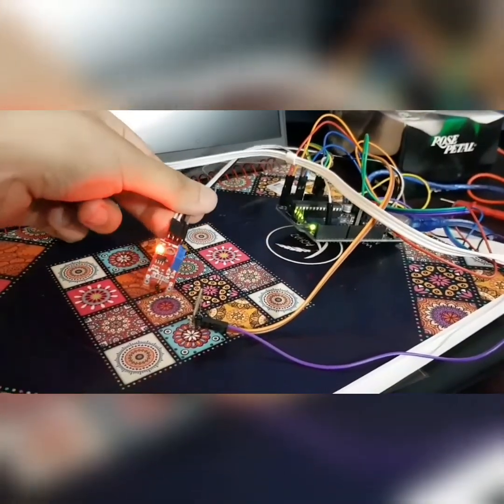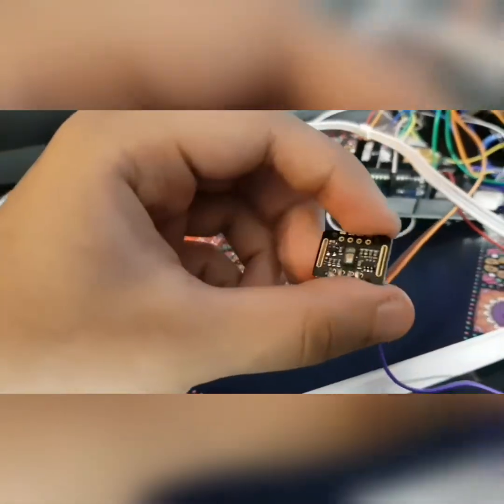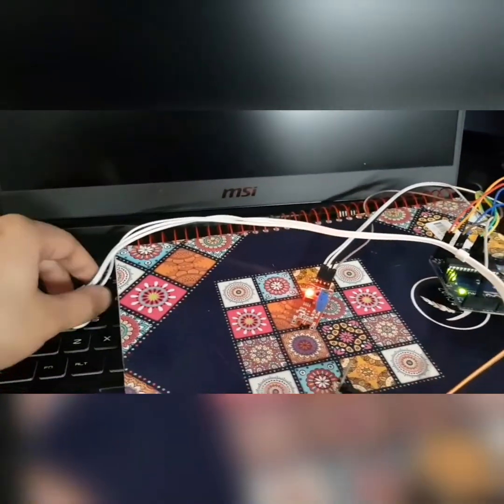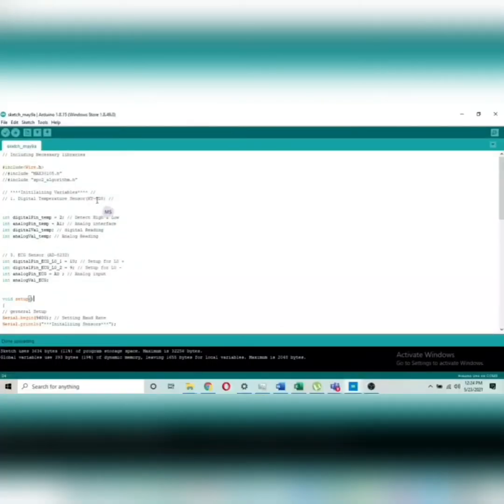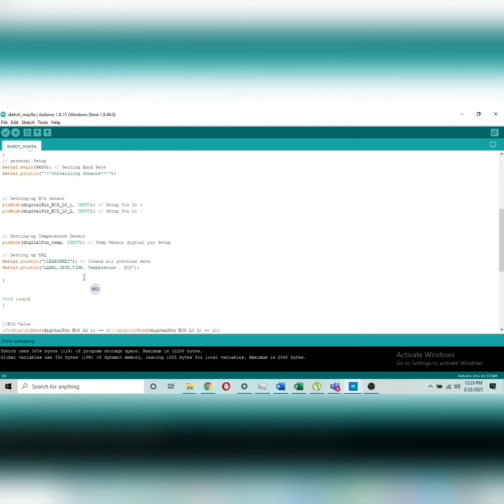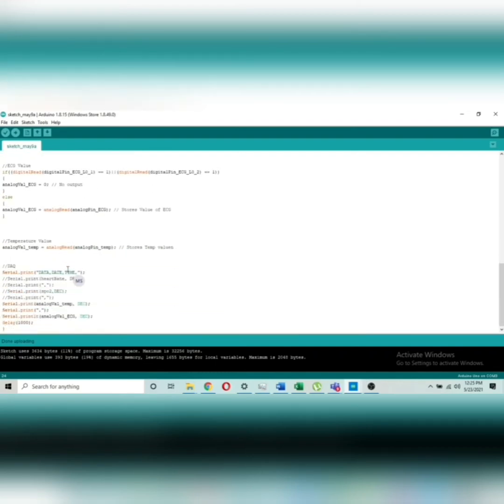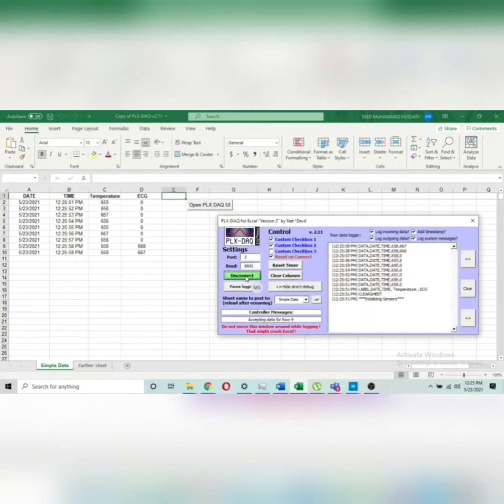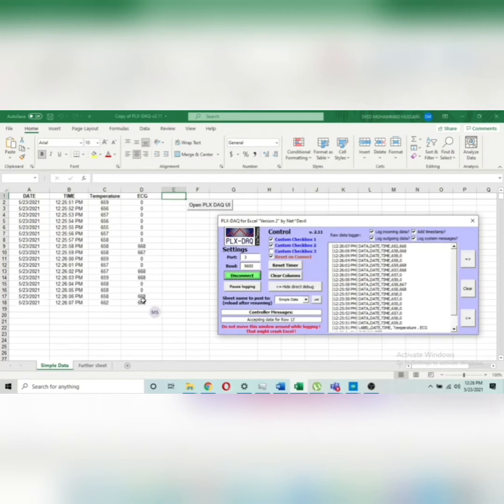Intelligent Health Monitoring System